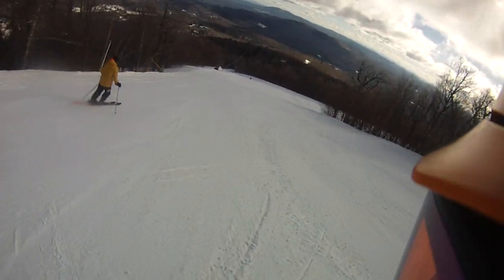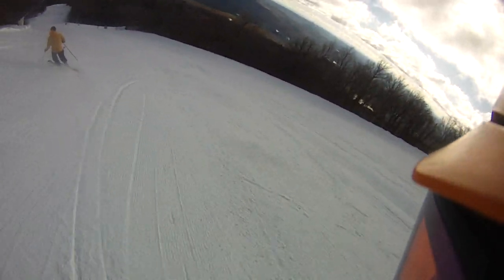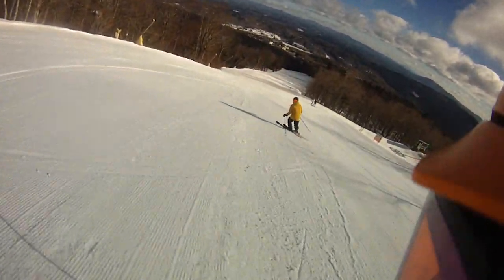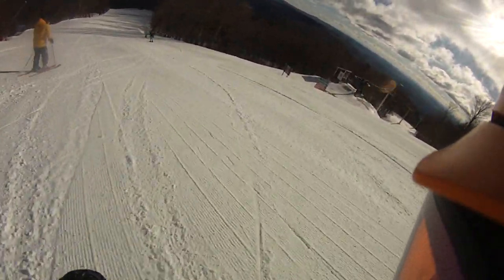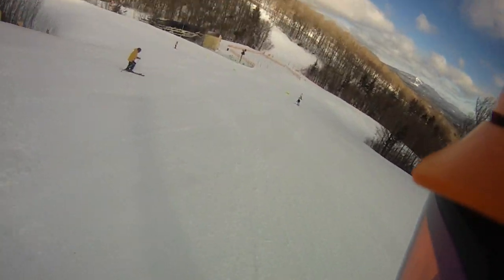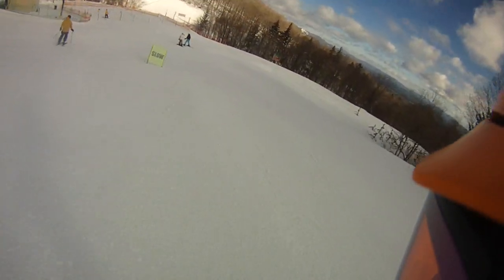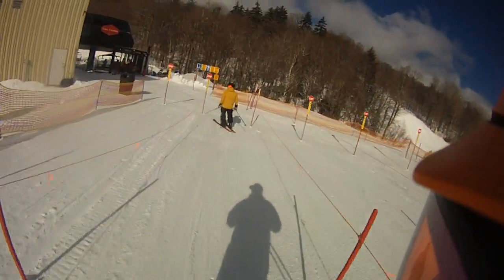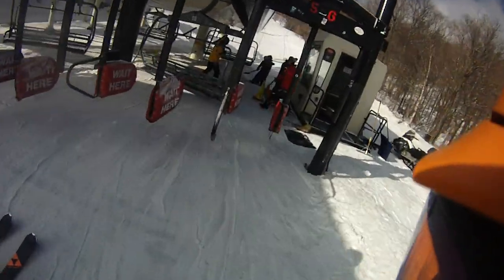04/02/23 The Big Man with "scout" Pat enjoying Black Bear.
Stratton Magic at its best.